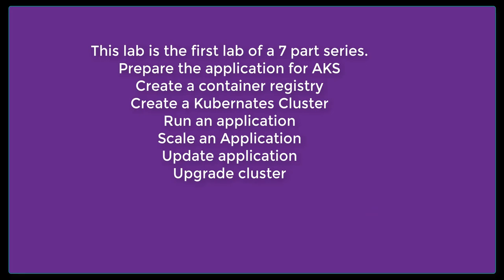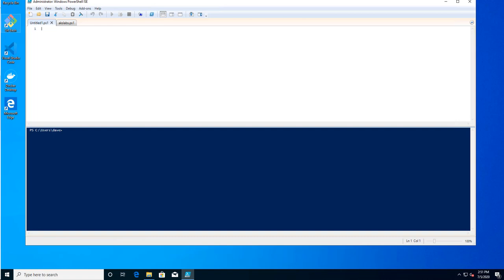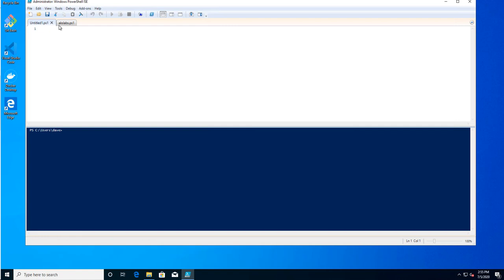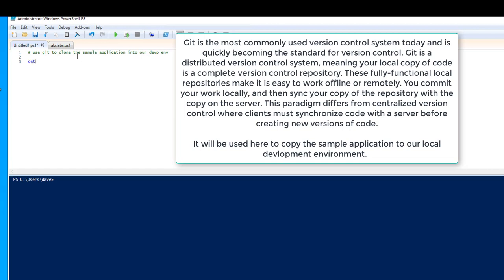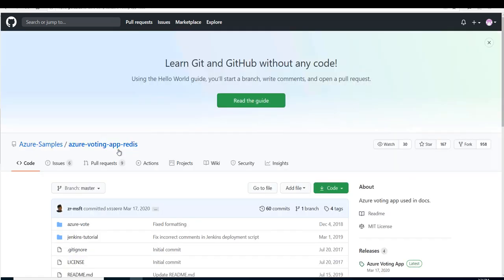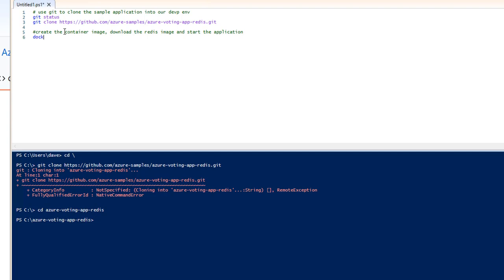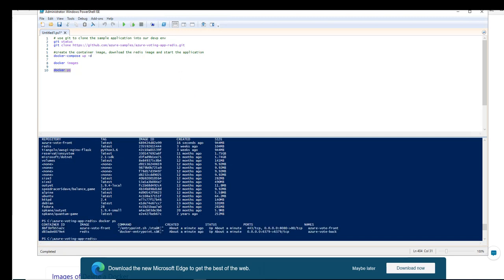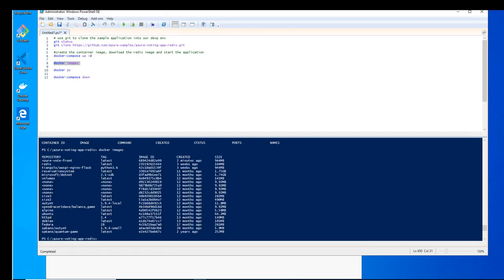Azure Lab lab 1 of 7 prepare application for AKS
This is the first video in a 7 part series.  In this video you will
Clone a sample application source from GitHub
Create a container image from the sample source
Test the multi-container application in a local Docker environment